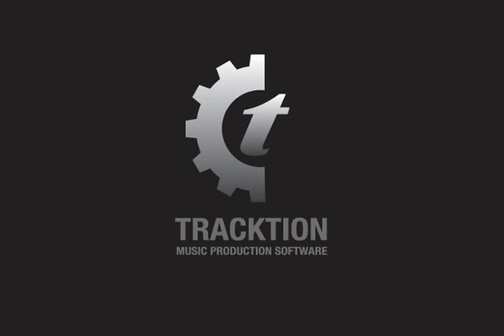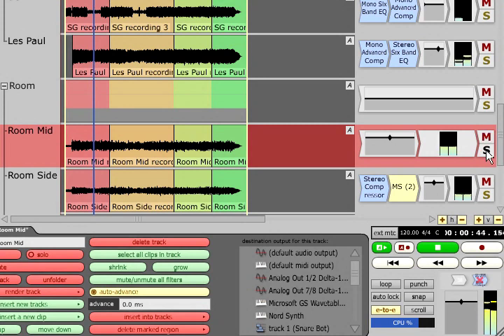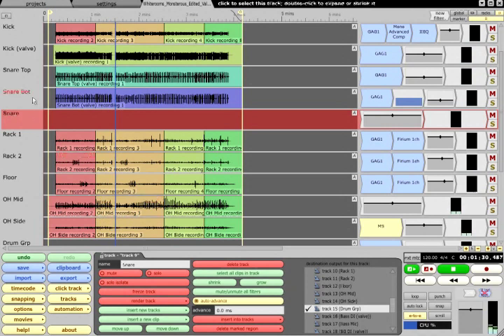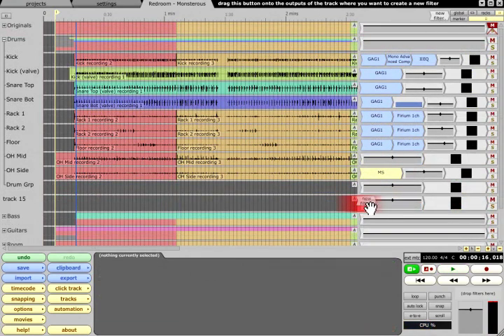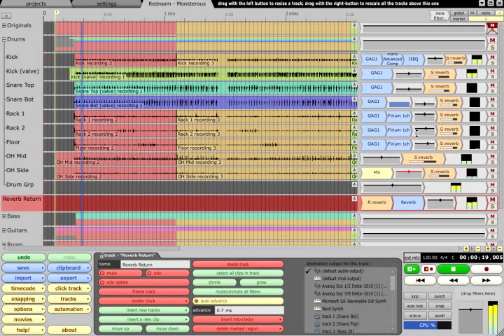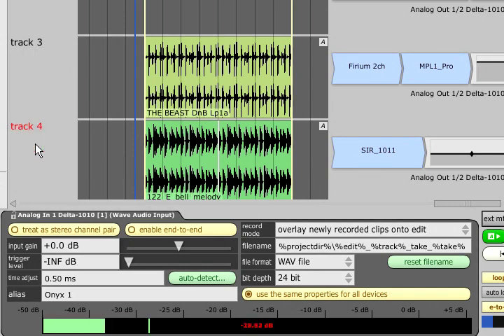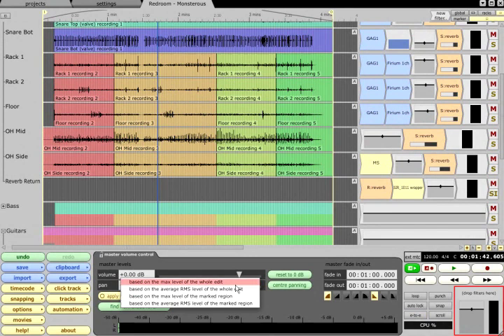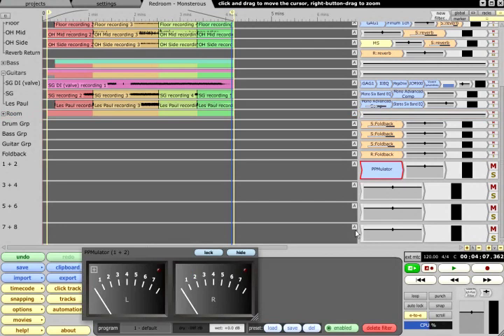Tracktion Software - Tracktion's Mixer